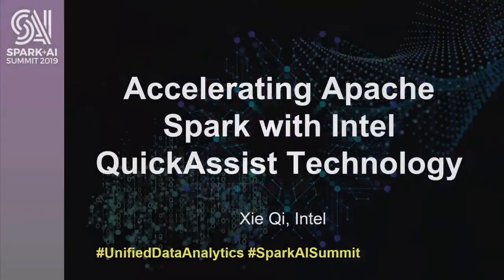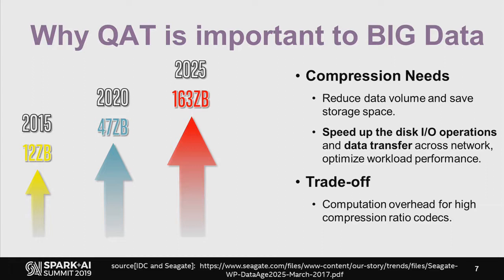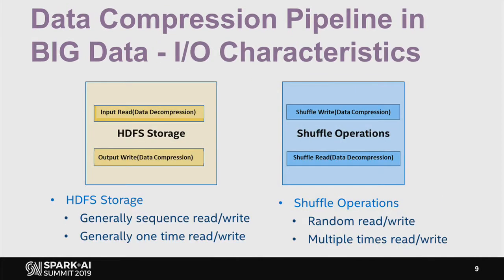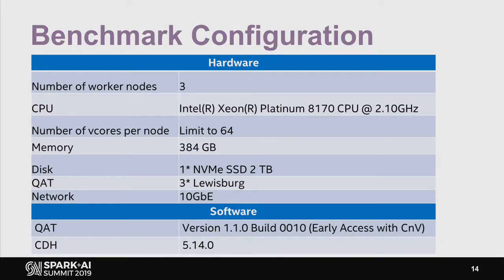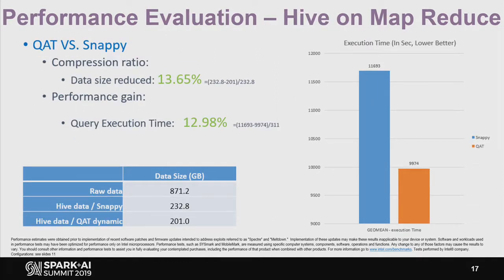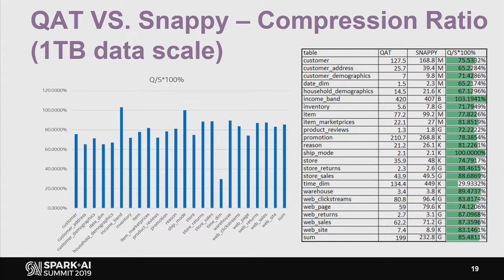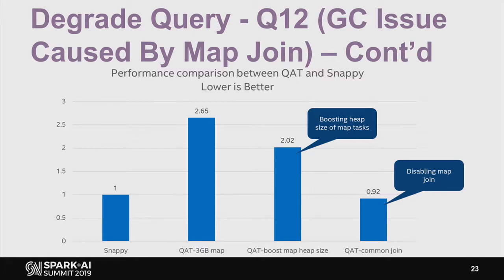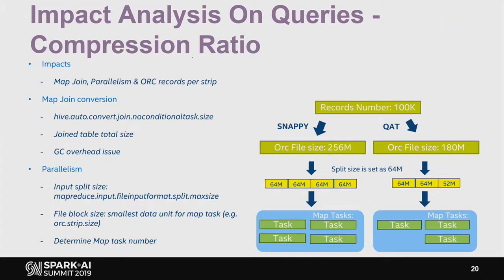Accelerating Apache Spark with Intel QuickAssist Technology - Qi Xie (Intel)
Enterprise and cloud data centers are under pressure to continuously expand revenue-generating and value-added services, such as compute intensive and I/O-demanding Big Data solutions, which moves large amounts of data into and out of storage, and sends it across the networked clusters. A significant amount of time and network bandwidth can be saved when the data is compressed before it is passed between servers, as long as the compression/decompression operations are efficient and require negligible CPU cycles. Intel QuickAssist Technology allows compute-intensive workloads, specifically compression, to be offloaded from the CPU core onto dedicated hardware accelerators. Intel Quick Assist Technology enables developers to create software solutions that leverage compression/decompression acceleration, accessing the technology through APIs in the Intel QuickAssist Software. This talk provides developers with information on Intel QuickAssist Technology and presents some key use cases to provide background for them to understand how they can take advantage of the hardware-based compression acceleration and performance improvements available with Intel QuickAssist Technology in their Spark applications.